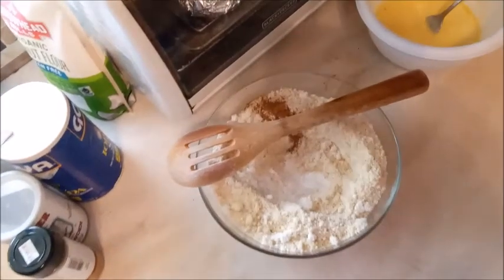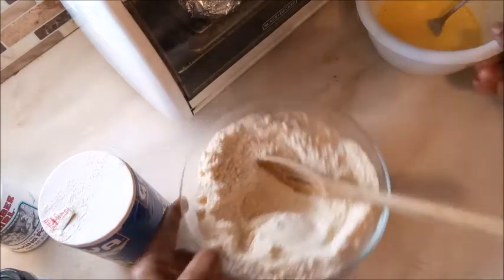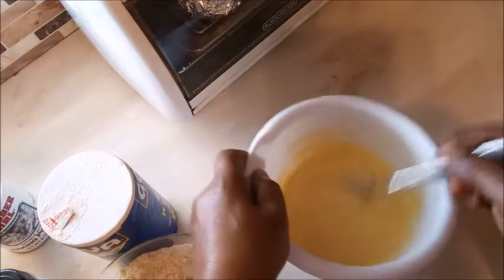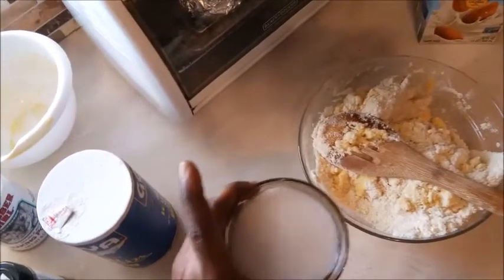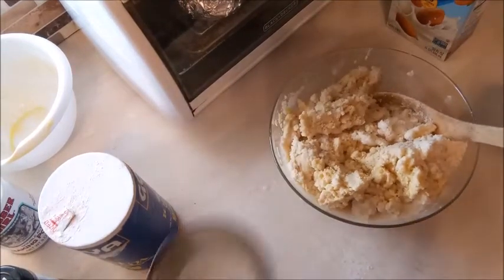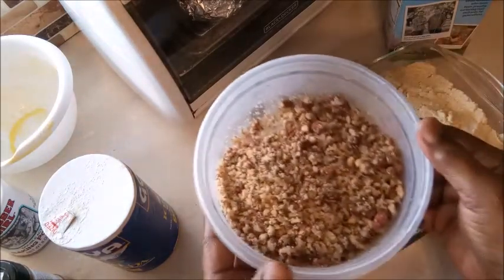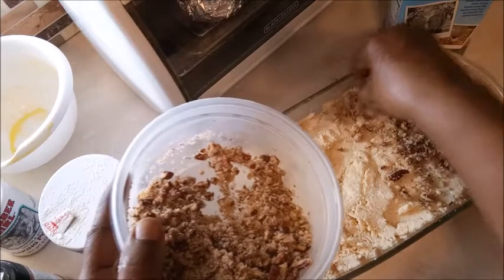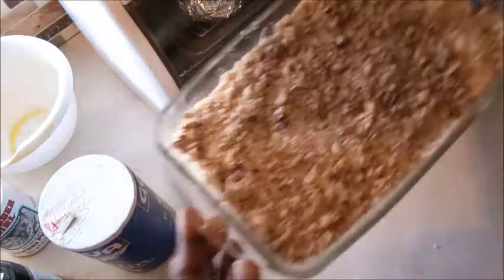HOW TO MAKE A PECAN CRUMB CAKE // LOW CARB // GLUTEN FREE